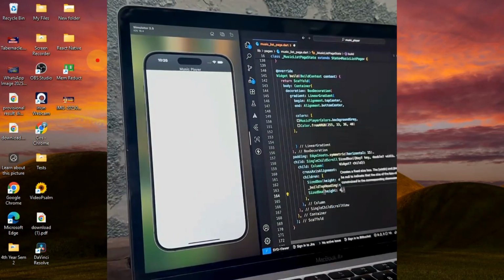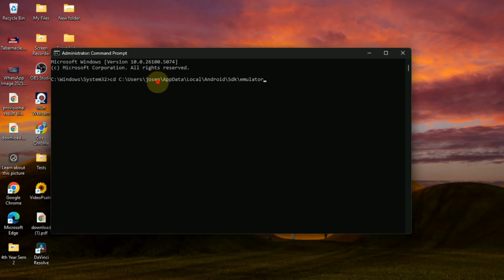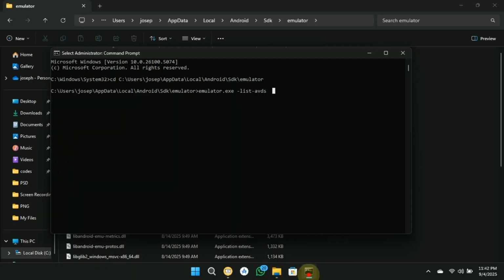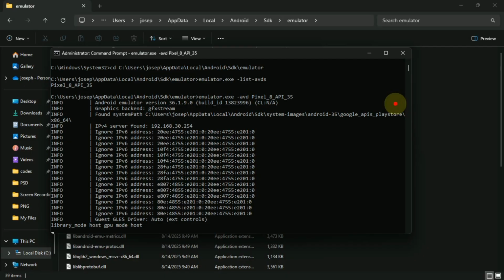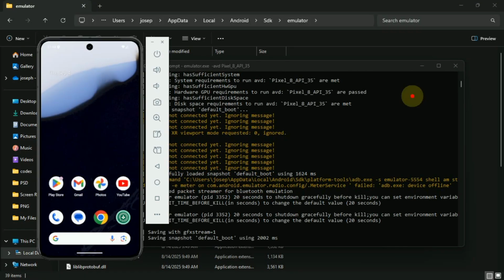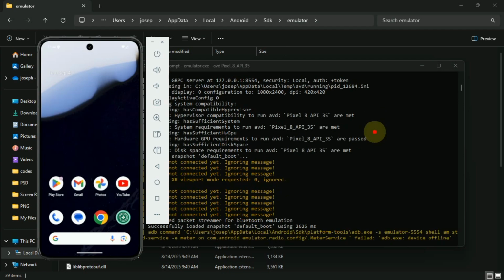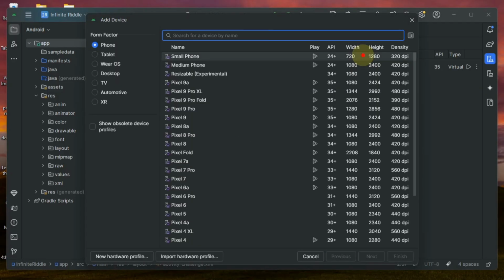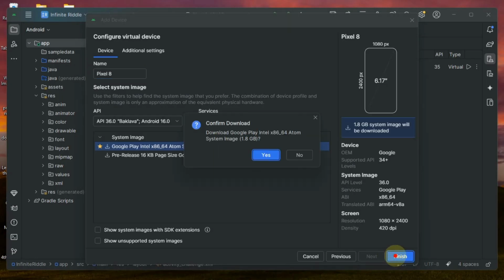Run Android Studio Emulator from Terminal | Open Virtual Device (AVD) via CMD/Command Line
Run Android Studio Emulator from Terminal
Are you tired of manually launching Android Studio emulators every single time you want to test your app? It's a massive time sink, right? Imagine never having to click through those menus again. This video reveals a simple script that automates the entire process, freeing up valuable minutes (or even hours!) in your development day.
Building Your First Automation Script
- Step-by-step guide to finding your emulator path and necessary commands.
- Writing a basic script to launch a specific emulator with one click.
- Tips for making your script executable and accessible from anywhere.

script to use:
C:\Users\{NAME}\AppData\Local\Android\Sdk\emulator
emulator.exe -list-avds
emulator.exe -avd DEVICE_NAME

Want to know how to open an Android Virtual Device (AVD) without launching Android Studio? In this quick tutorial, I’ll show you step by step how to run the Android Emulator directly from the terminal (CMD/Command Line).

You’ll learn how to:
✅ Locate the Android SDK and Emulator path
✅ List all available virtual devices (AVDs)
✅ Start an Android Emulator using simple commands
✅ Run your emulator faster with CMD

This method is perfect for developers who prefer the command line or want to save time when testing apps in Android Studio.